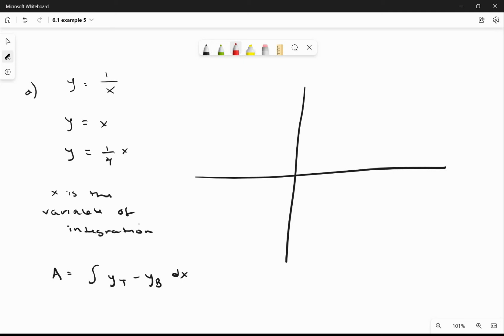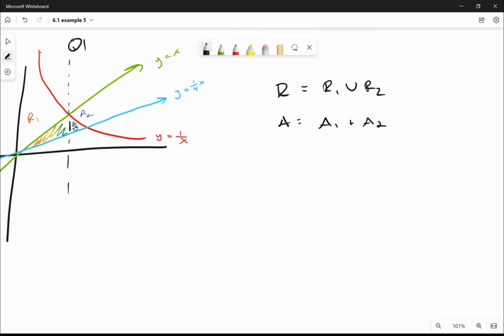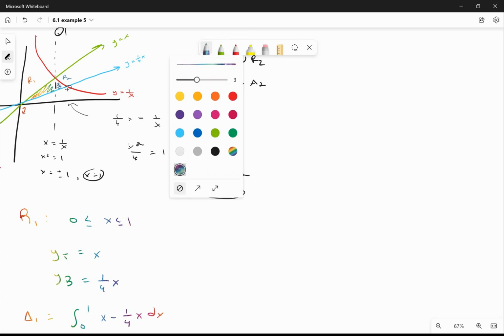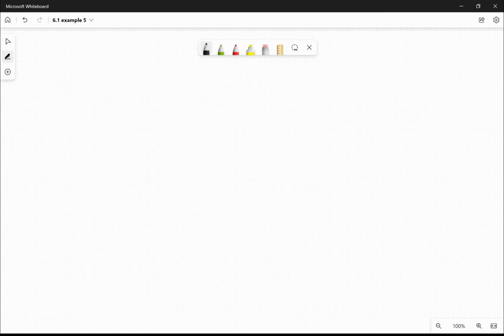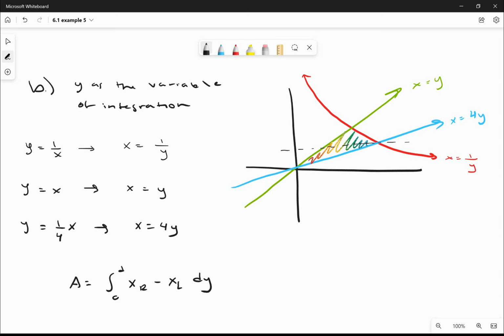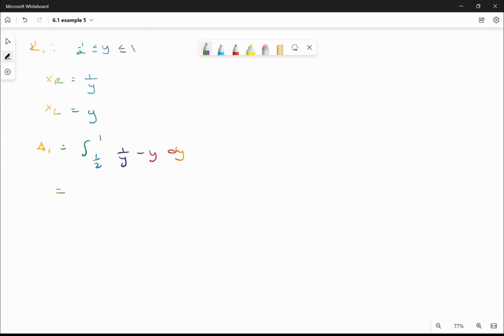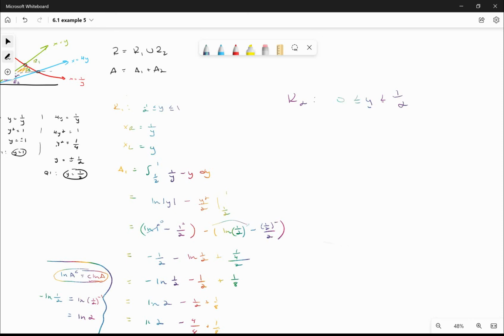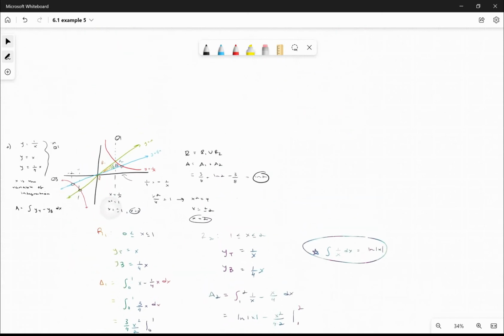6.1 example 5